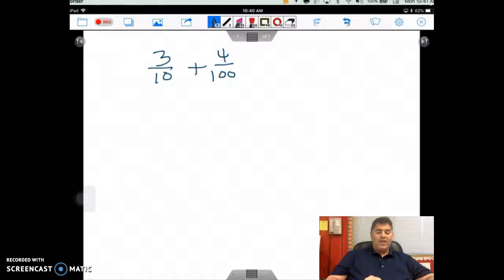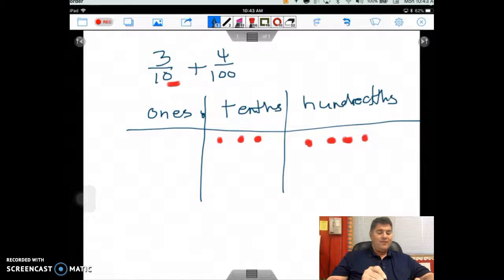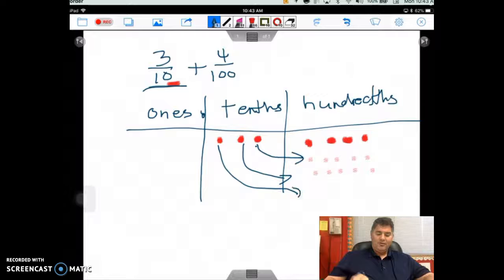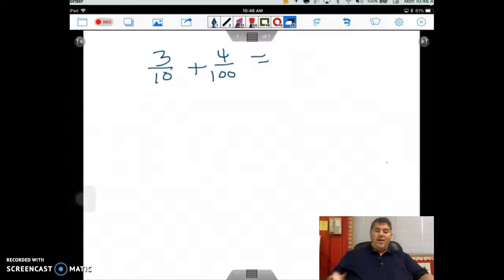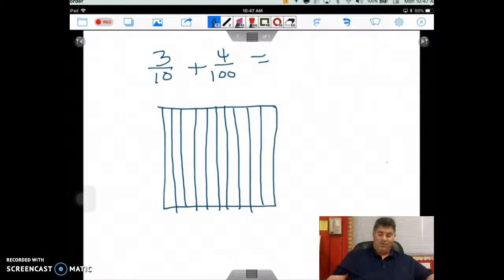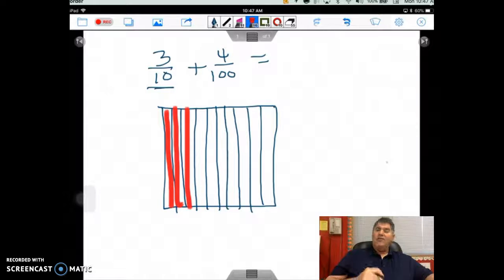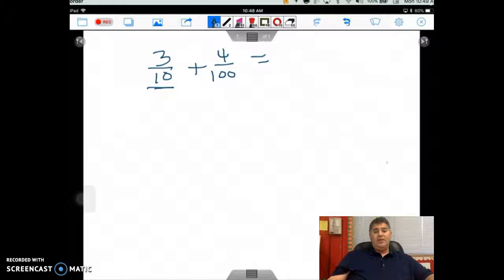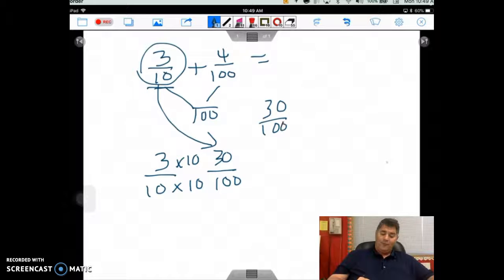Math Unit 6 Lesson 12